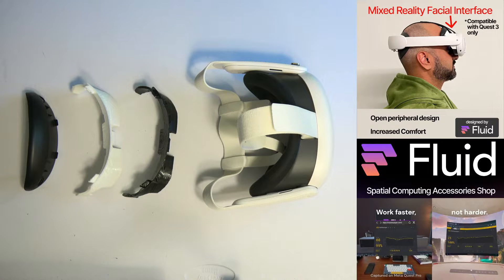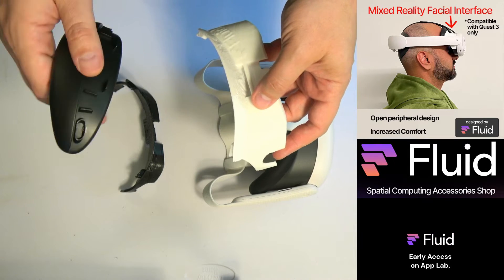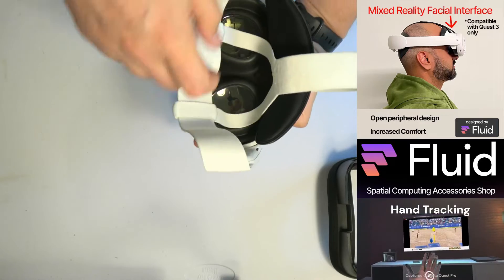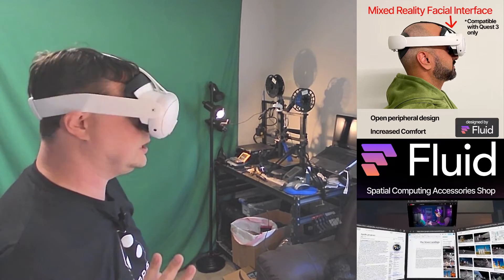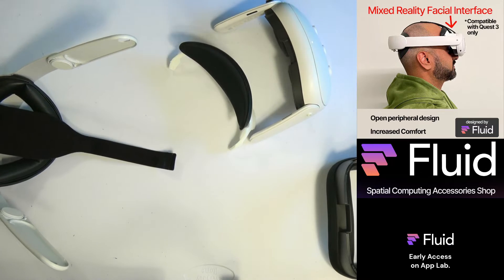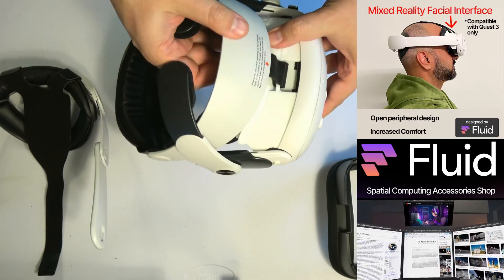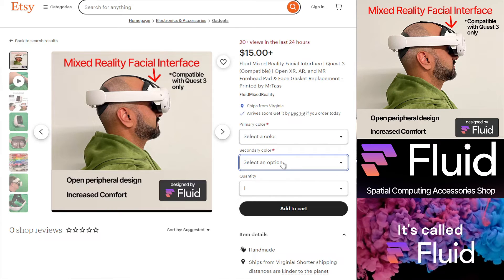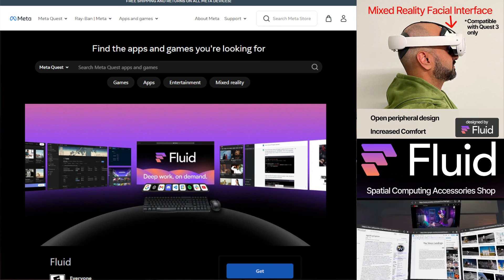Fluid Mixed Reality Adapter - "Full" - Installation and Use Guide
This project was created by Fluid, a free spatial computing app that helps you use your quest like a laptop, including compatibility with mouse and keyboard. Check us out!

PURCHASE 3D PRINTED ADAPTER

PRINT YOUR OWN FOR FREE
You can print your own copy of this design for free here (Fluid Original Design)

To use this facial interface you will also need a Quest Pro forehead pad. We sell a package with a 3rd party pad, but you can also order only the Quest 3 adapter if you already have a Quest Pro pad. If you want to buy the same pad we include with the full package, you can find hit here:
 - If you are able, it is advised to order the pad directly.

This listing is printed in association/by MrTass 3D Print Shop.